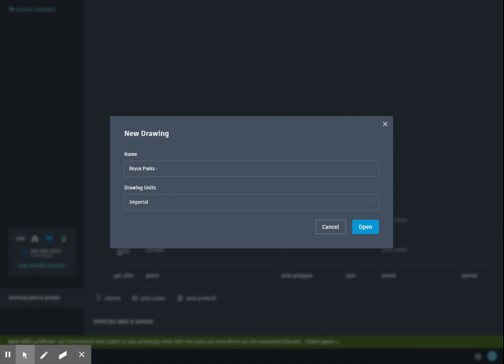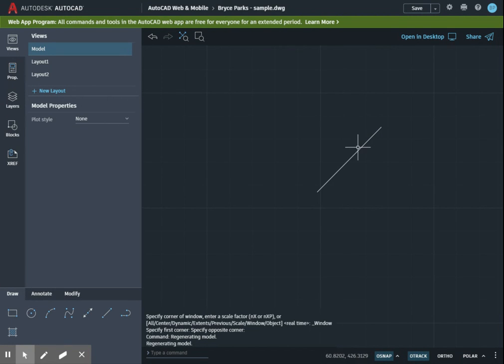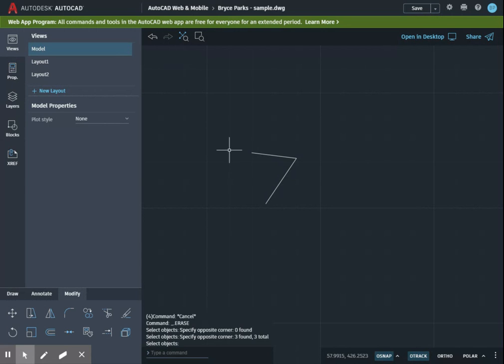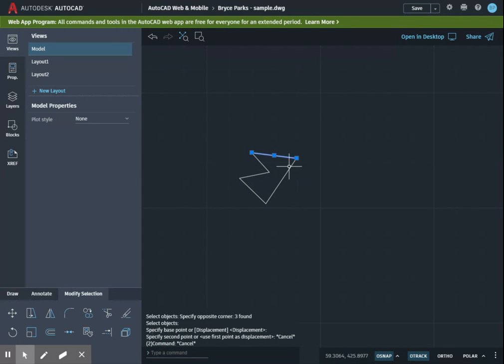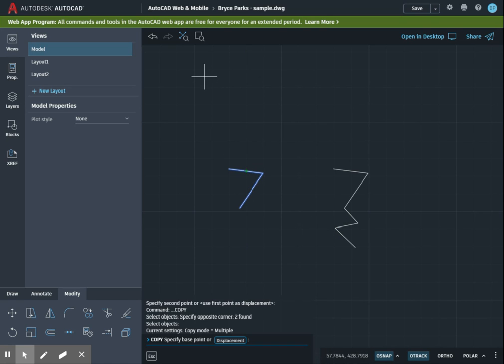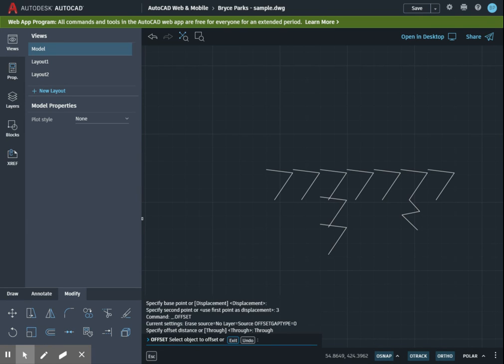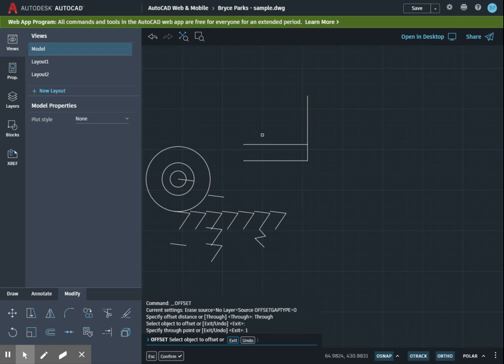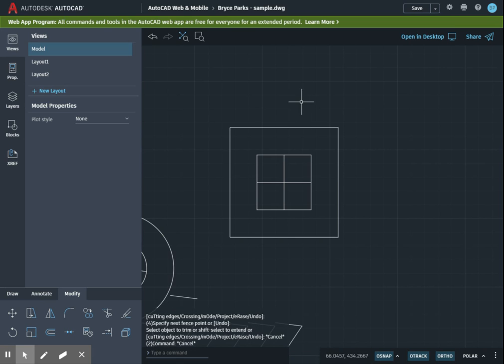Video Intro - Modify Commands Part 1 - AutoCAD Web App